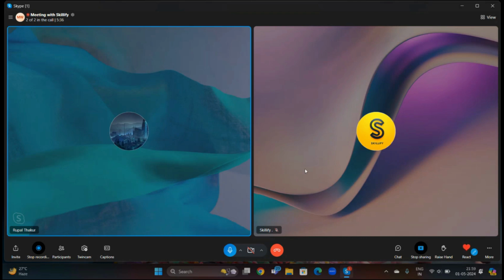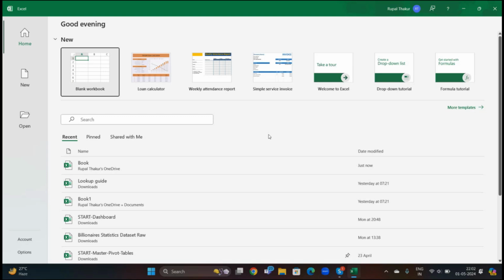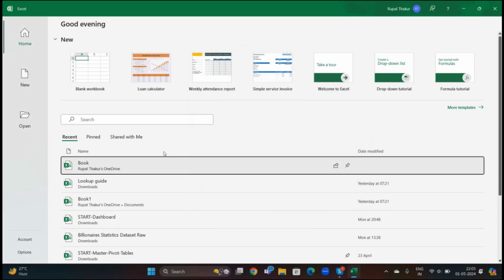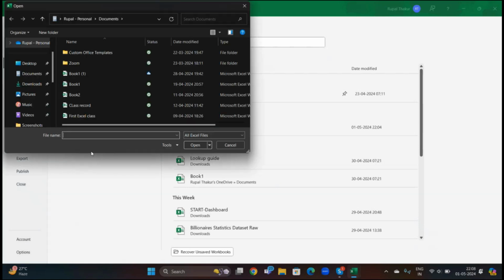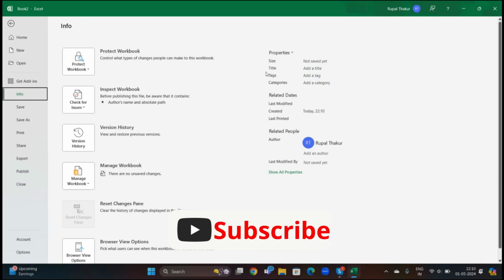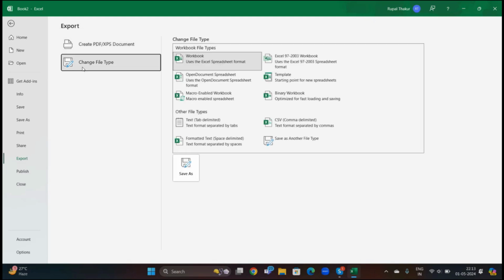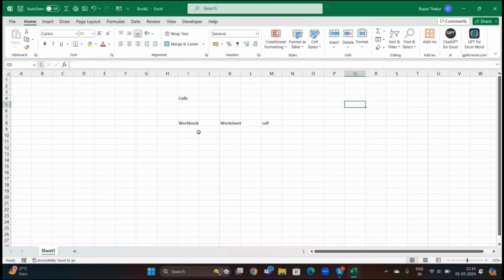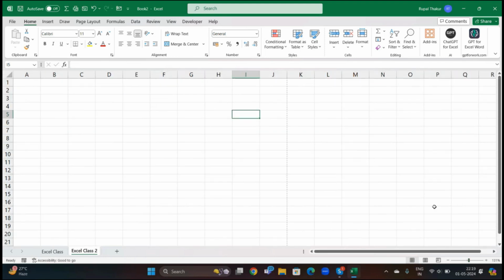INTRODUCTION AND OVERVIEW - MS EXCEL BEGINNER TO ADVANCED SERIES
Get started with Microsoft Excel! In this video series, we'll cover the basics to advanced topics of Excel, including its features, functions, and benefits. Learn how to navigate the Excel interface, create and edit worksheets, and understand key concepts like cells, rows, and columns. Whether you're a beginner or just need a refresher, this video will give you a solid foundation in MS Excel. MSExcel ExcelIntroduction SpreadsheetSoftware"

MS Excel
Excel Introduction
Excel Tutorial
Spreadsheet Software
Microsoft Excel
Excel Basics
Excel for Beginners
Data Analysis
Data Visualization
Productivity Software
Office Software
Computer Skills
Technology
MS Excel
Excel Tutorial
Excel Formulas
Excel Functions
Excel Charts
Excel Shortcuts
Excel Tips and Tricks
Spreadsheet Software
Microsoft Excel
Data Analysis
Data Visualization
Productivity Software
Office Software
Computer Skills
Technology
Business Intelligence
Data Science